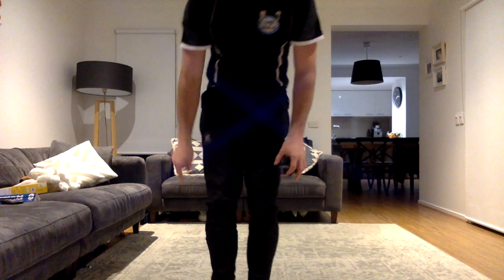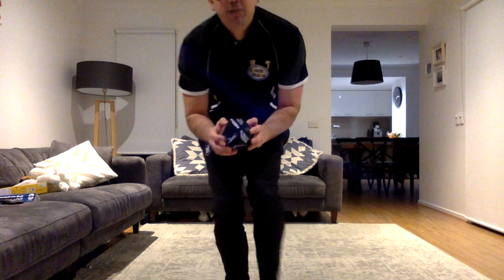Sports 4 Kinders - session 1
Fun, quick (10min) home indoor exercises for children aged 1-6yrs old